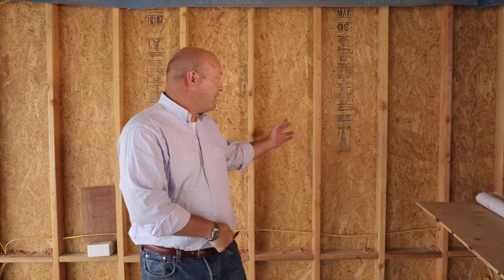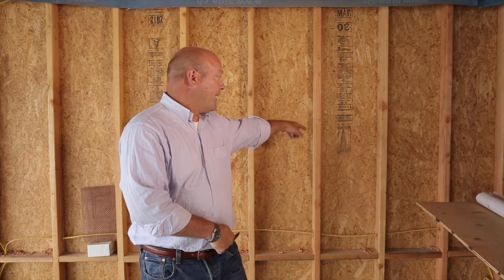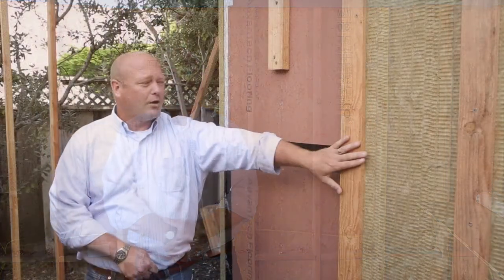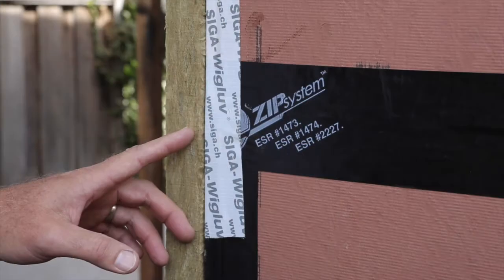Meeting the Living Building Challenge: Insulation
Back in the ‘70s, California’s Title 24 revised the state’s building code to include limits for energy usage in built environments. The go-to solution for stemming the amount of energy required for heating and cooling quickly became insulation. For decades, the most frequently used type of insulation was fiberglass batt, laid between framing in walls and ceilings. To work effectively, insulation has to completely stop the movement of air. The fiberglass itself is not the insulation—it’s the material’s ability to trap air—known in the trades as the “dead air space strategy.”  The primary challenges have been installing it in a way that completely fills all the cavities, and protecting the installers from skin rashes and breathing the harmful particles that escape during the process.

As an alternative, many of us turned to blown-in foam as insulation because it’s much better at perfectly filling the cavity. While foam does an incredible job of insulating and creating a thermal boundary, it also comes with drawbacks. The accelerant can be harmful to installers and special protective gear is required. It also produces greenhouse gasses that lead to depletion of the ozone layer.

Today, insulating is a “no brainer” in the building process. And we’re diverting that extra brain power into developing materials and strategies that are safer for people and the environment, yet significantly more effective. For insulation in our Carmel Point project, following protocols of the Living Building Challenge, we’re using two innovative products—blown-in cellulose and rock wool. Cellulose, made of at least 80% post-consumer paper waste, is blown into all the spaces between framing on interior walls and ceilings. It doesn’t require the harmful accelerants of blown-in foam. Rock wool, a by-product of steel smelting, is formed into rigid boards for insulation over exterior framing. On top of being a super-insulator, rock wool also repels water that can cause damage to the structure and negatively impact interior air quality, over time.

Products like these, and those to come in the future, turn waste into viable materials that keep us on the path of responsible, sustainable building.